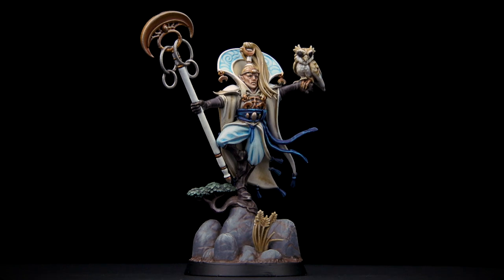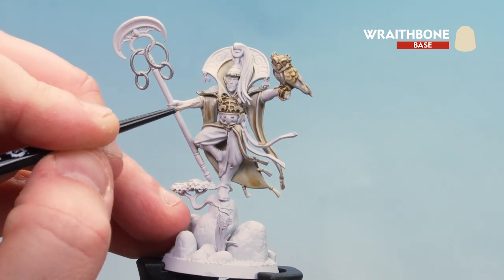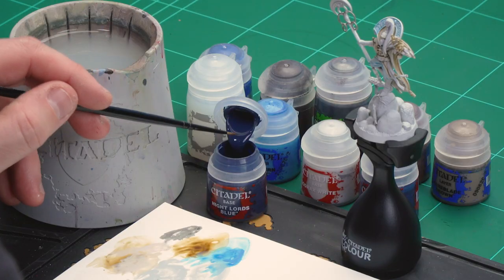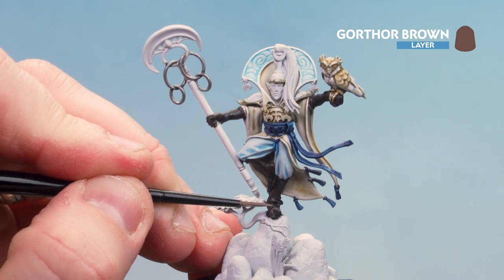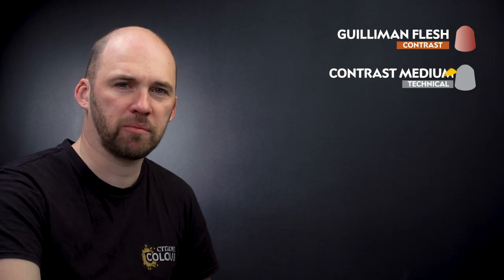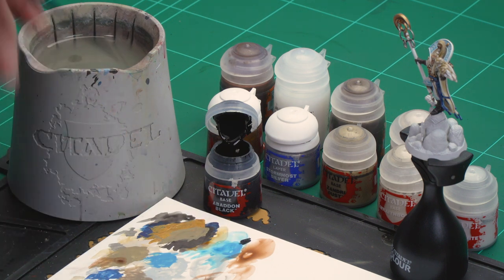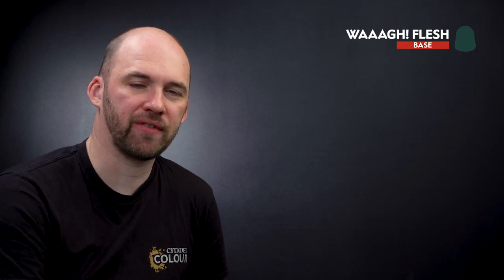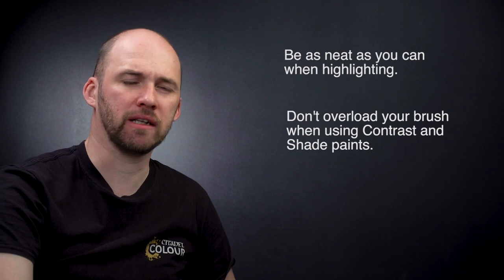How to Paint Direchasm: Myari's Purifiers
If you're going to try to quell the hunger of a living mountain, you need to look your best! Learn how to paint Myari's Purifiers with this helpful video.